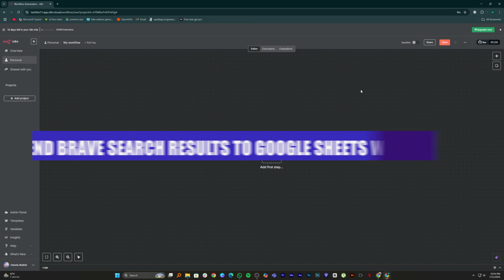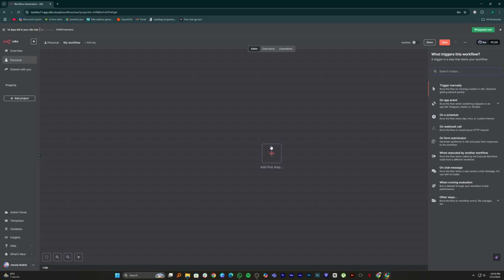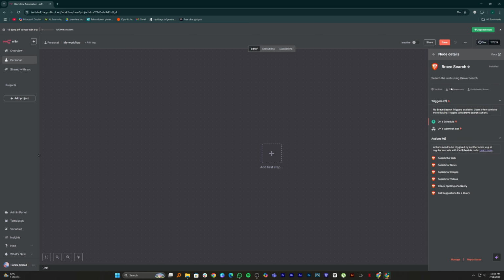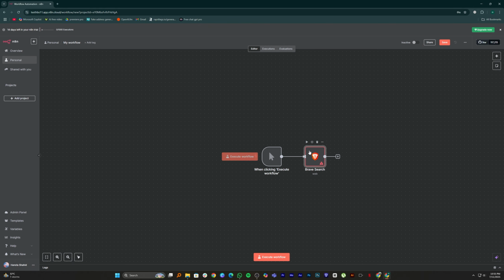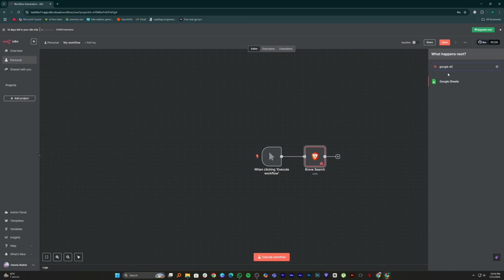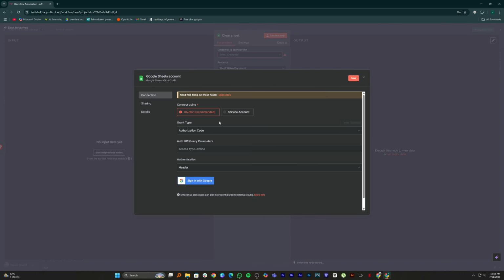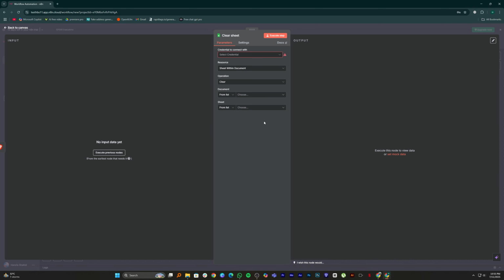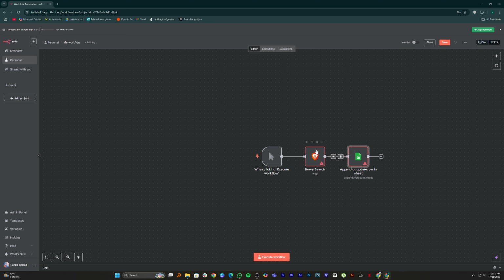Send Brave Search Results to Google Sheets with n8n - Step by Step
Send Brave Search Results to Google Sheets with n8n - Step by Step Want to send Brave Search results to Google Sheets using n8n? In this step-by-step tutorial, you'll learn exactly how to connect the Brave Search API with Google Sheets in n8n, automate web searches, and store search results in a spreadsheet. This is perfect for research automation, SEO tasks, or building custom AI workflows with n8n. Whether you're a no-code user or developer, this guide makes the whole process simple and clear.